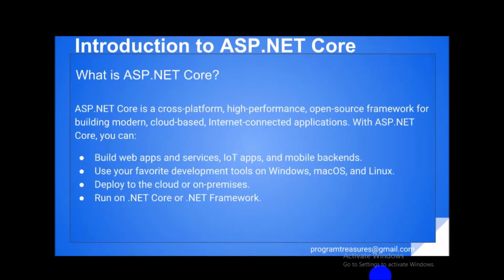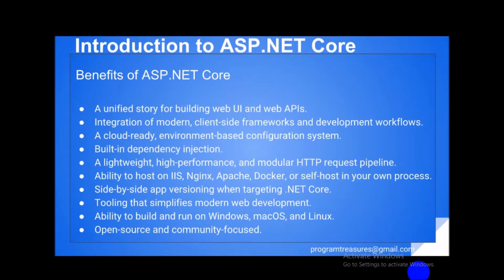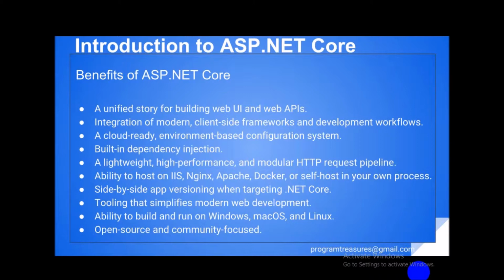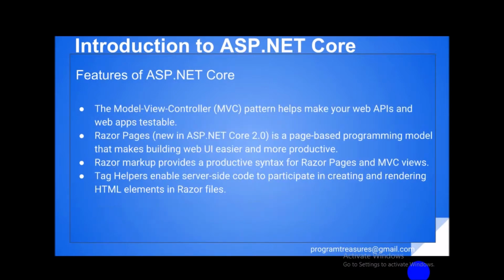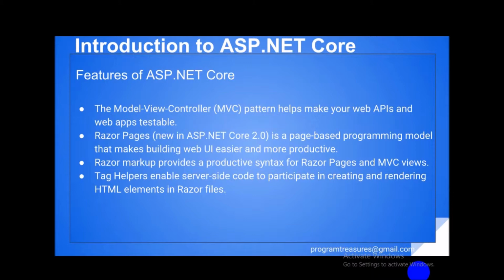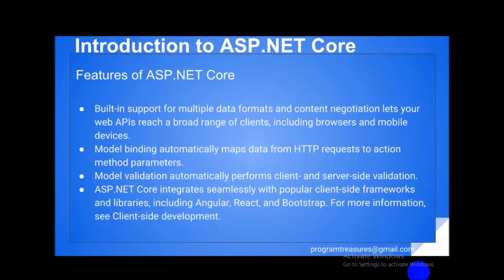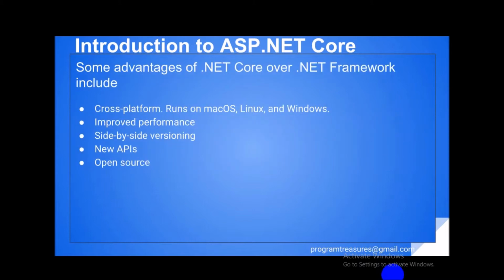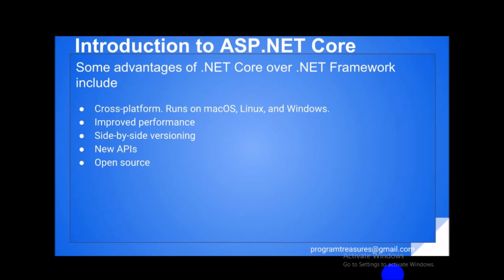Introduction to asp.net core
Asp.net core tutorial series

Part1 Introduction to asp.net core

Benefits of Asp.net core
Features provided by Asp.net core
ASP.NET Core targeting .NET Framework